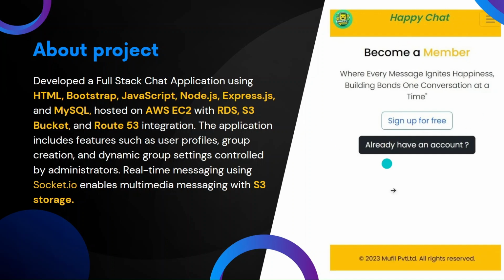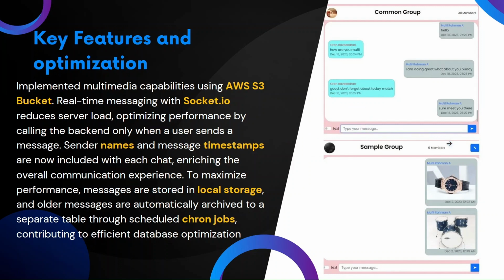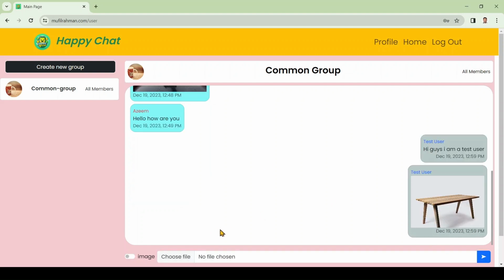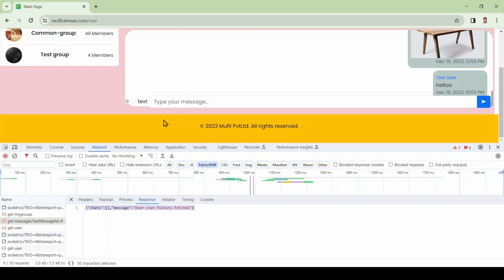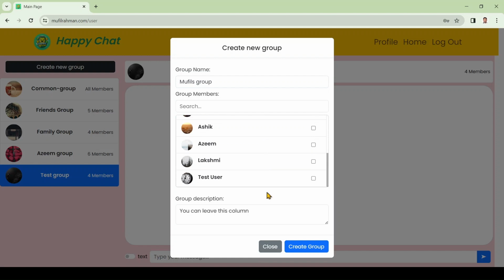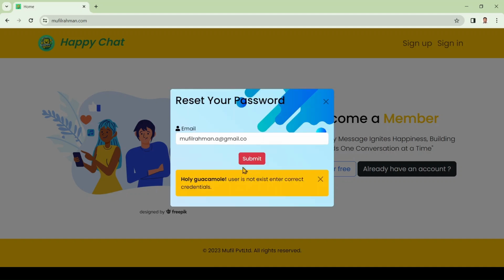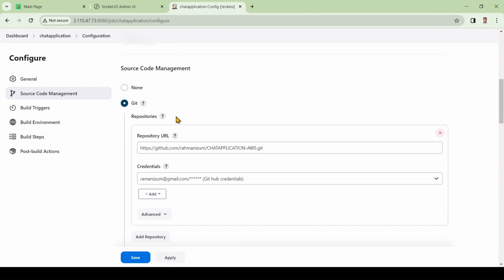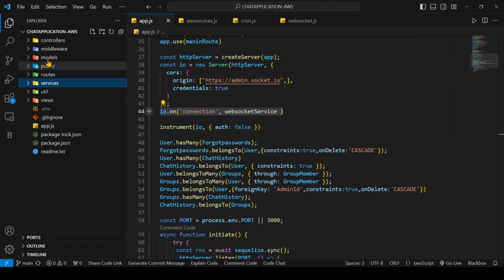Building a Group Chat Application: A Comprehensive Guide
Explore the intricacies of a dynamic group chat application in this comprehensive video. I walk you through every step, from the initial setup on AWS EC2 with RDS and Route 53 integration to implementing multimedia features using AWS S3. Witness real-time messaging in action with Socket.io and learn how to optimize server load efficiently. The video delves into security measures, including user authentication via JWT tokens and HTTPS setup with Nginx.

Discover the power of group management, allowing users to create, modify, and navigate groups effortlessly. The video also covers essential optimizations, such as storing messages in local storage for maximum performance and archiving older messages for database efficiency.

**Key Highlights:**
- AWS Deployment with EC2, RDS, and Route 53
- Multimedia Implementation with AWS S3 Bucket
- Real-time Messaging with Socket.io
- User Authentication with JWT Tokens
- Nginx for Reverse Proxy and HTTPS Setup
- Group Creation and Management
- Local Storage for Message Storage
- Database Optimization through Message Archiving

- Discover additional resources and delve into comprehensive insights related to AWS deployment on my website.
👥 **[Connect on LinkedIn] - Join me on LinkedIn for the latest updates and engaging discussions.

Join me on this insightful journey through the creation and optimization of a powerful group chat application. Don't forget to check out the important documents linked above for additional details and resources.